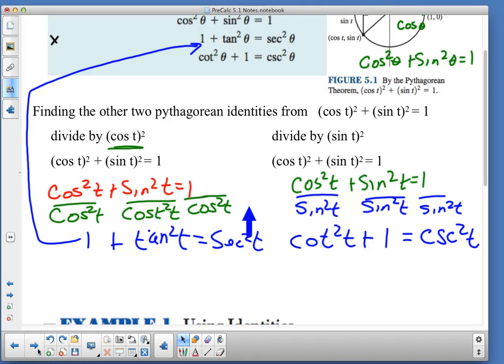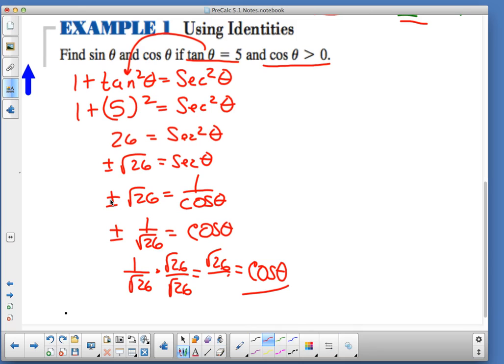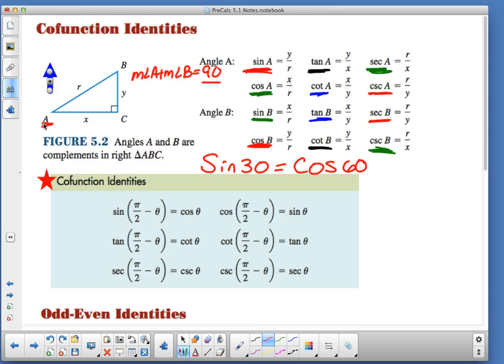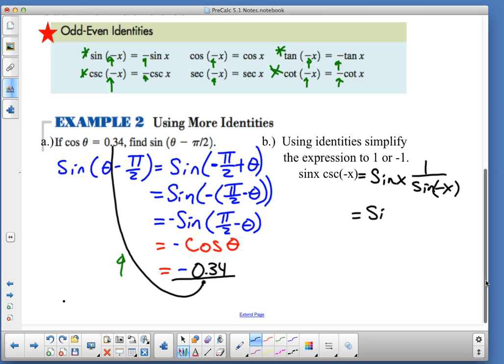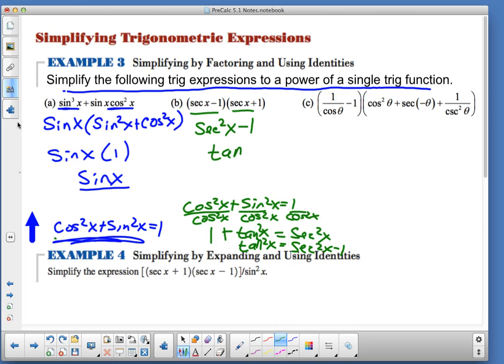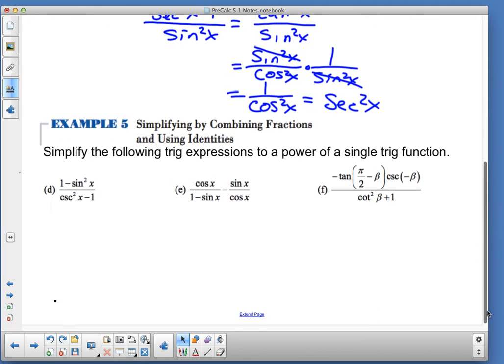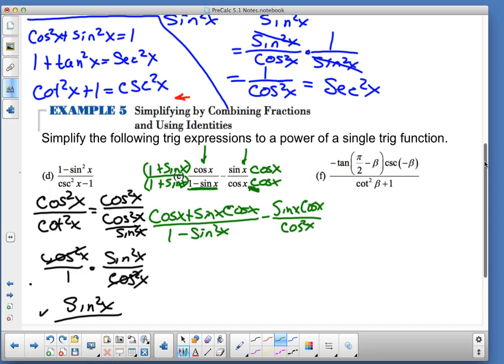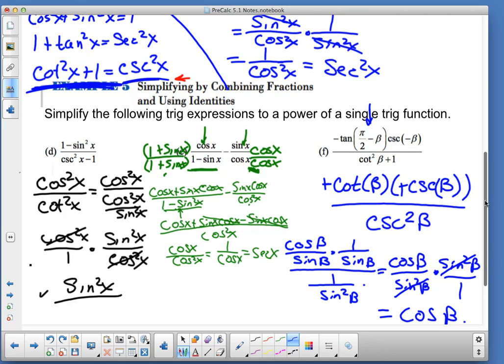PreCalc 5 1 Day 1 Part B Video Notes